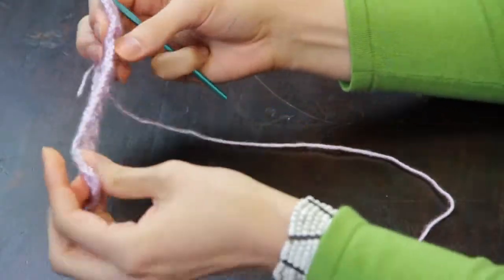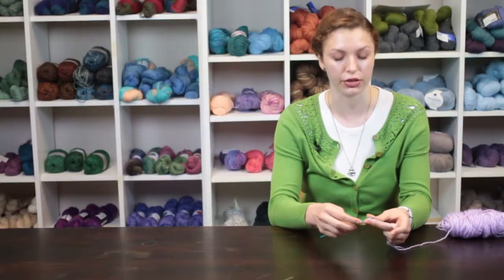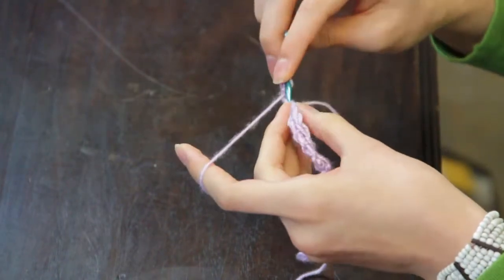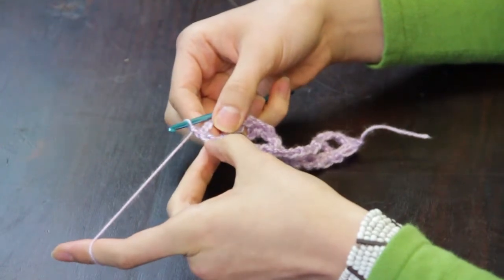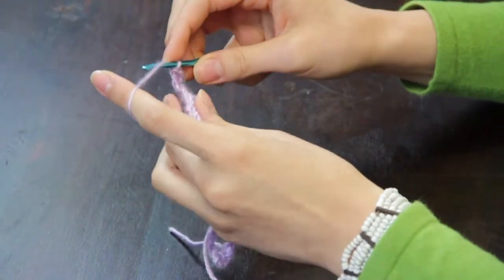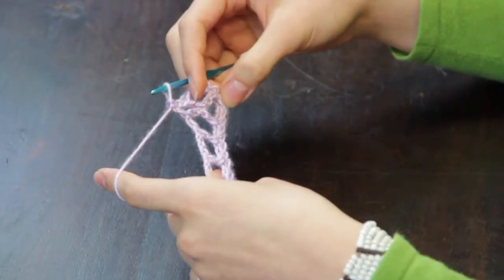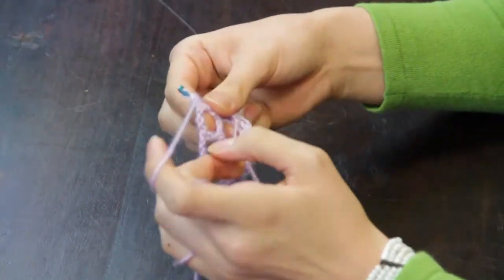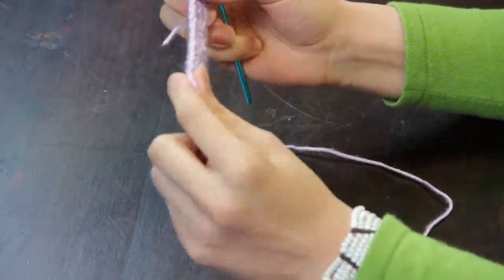Lacy Scarf Crochet Directions : Crochet Stitches & Techniques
Lacy scarf crochet is a really great opportunity to have a little fun with your project. Get lacy scarf crochet directions with help from an experienced crochet professional in this free video clip.

Expert: Autumn Wintersgill
Filmmaker: Wesley Morris

Series Description: Crochet stitches will vary depending largely on what type of project you are trying to create. Learn about crochet stitches with help from an experienced crochet professional in this free video series.